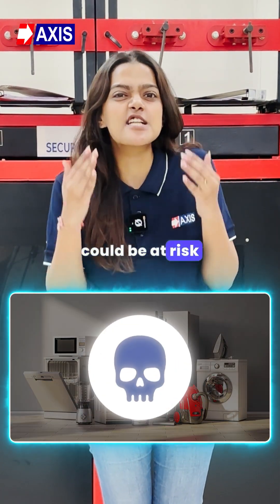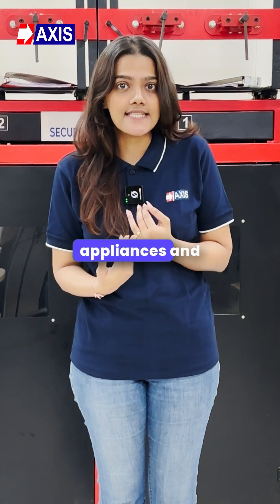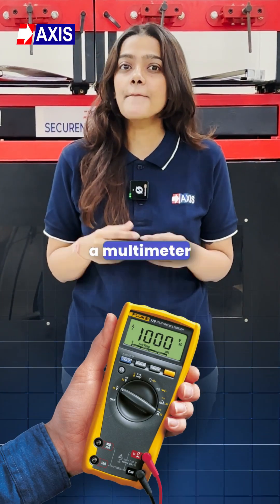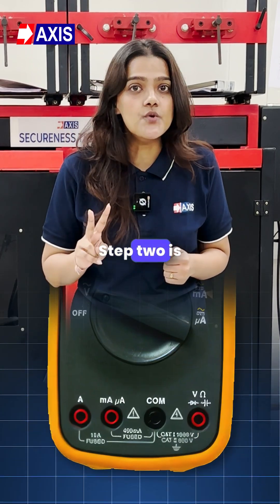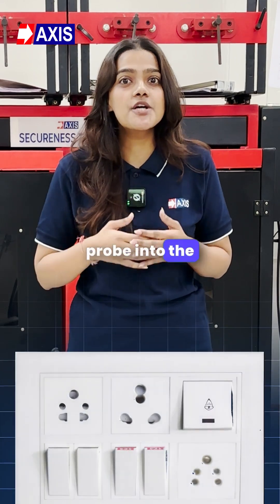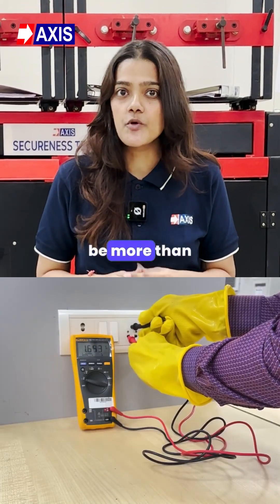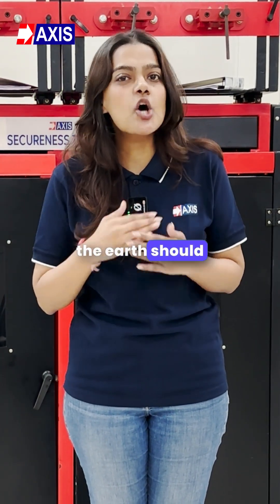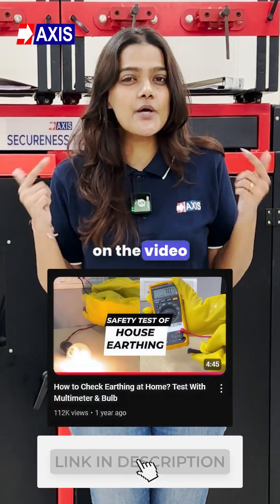Test Your Home’s Earthing – Avoid Risk!✅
Is your home’s earthing safe? A faulty earthing system can be dangerous!
In this video, we’ll show you two simple methods to test earthing at your home: the Bulb Method and the Multimeter Method.